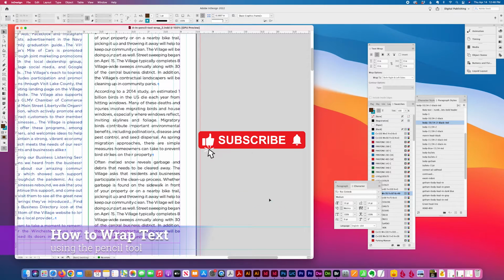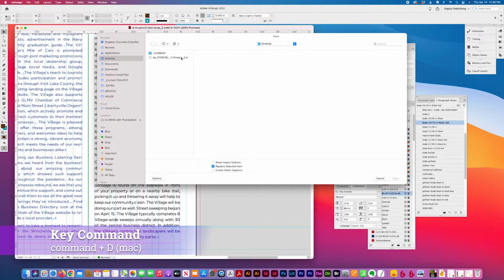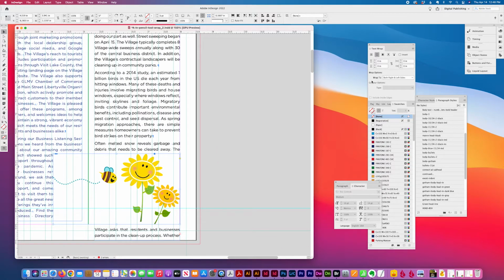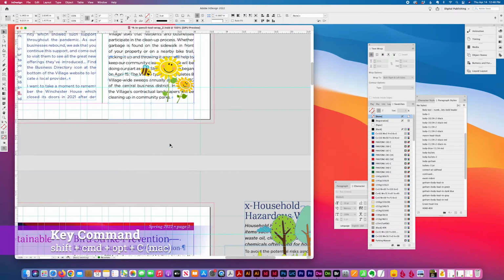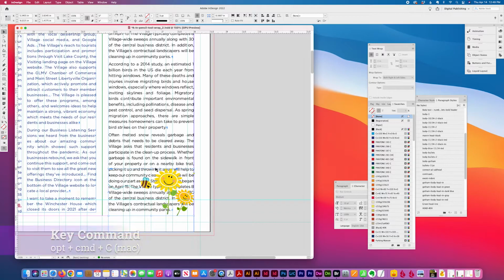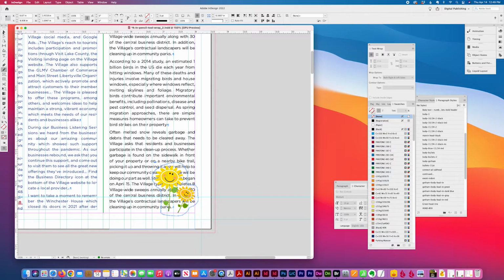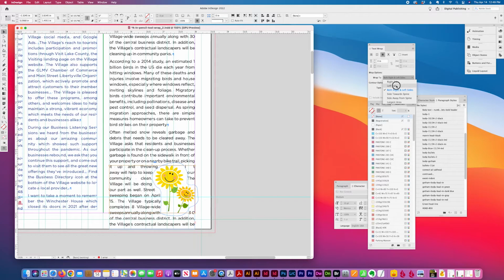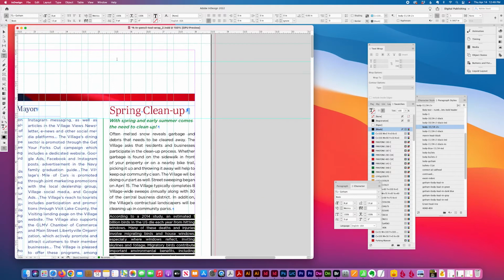How to wrap text around a shape in Adobe® InDesign®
Here is an outline of the basic steps used in this video to wrap text around a graphic using the pencil tool:

1. Place your graphic into the layout (command + D on a Mac)
2. Position the graphic over your column text and turn off the default text wrap around the rectangle frame
3. Using the pencil too, draw around the area where you want the text to wrap (allowing some space as you will set the wrap panel offset to zero
4. Use the swatch panel to remove any fill or stoke on the pencil outline you created
5. Add other graphic elements if there is room, turning off the text wrap

Mac Key Commands: shift + command + opt + C fits the graphic to the rectangle frame and opt + command + C fits the rectangle frame to the graphic

That’s it, how to quickly create a text wrap around a graphic.